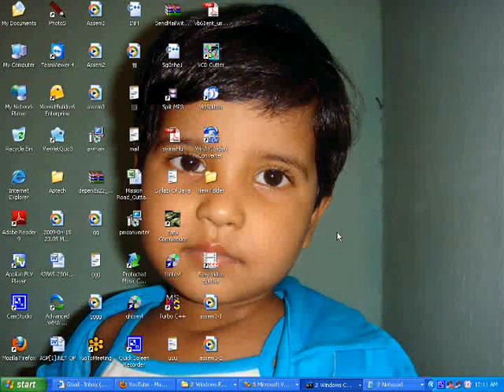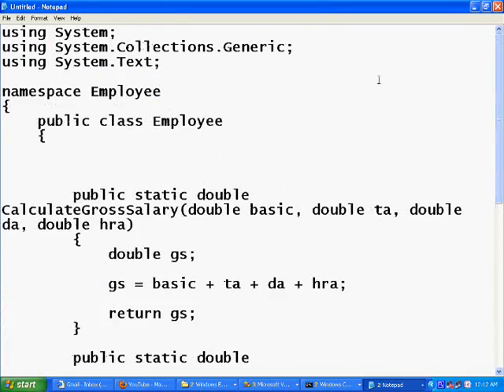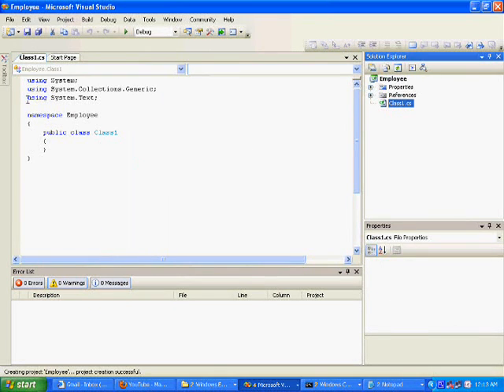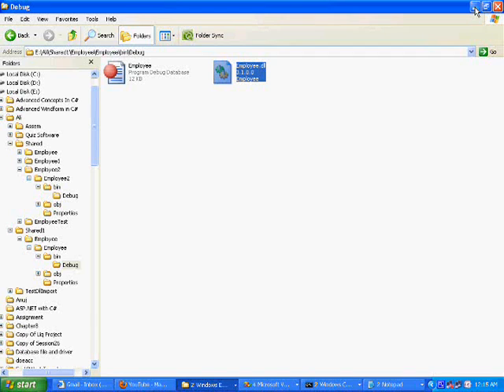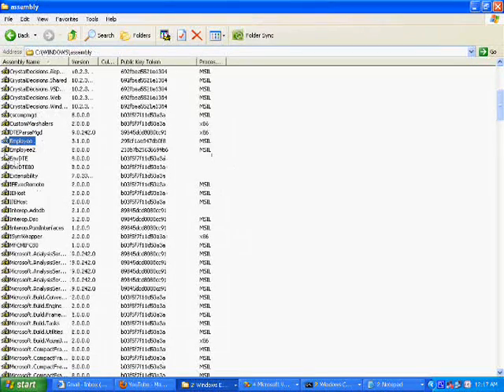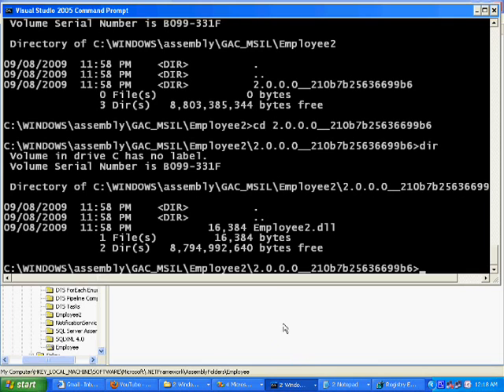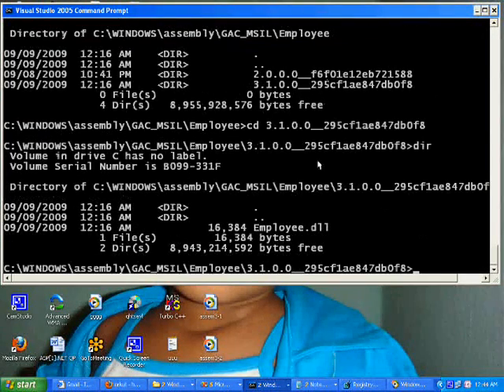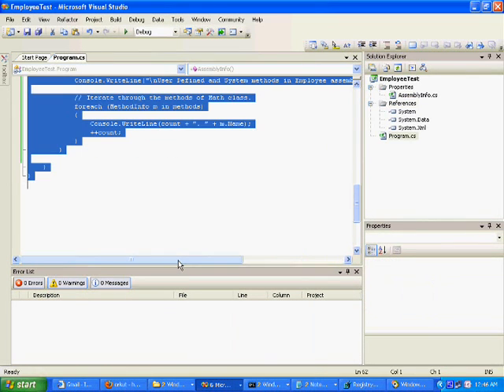SharedAssembly 1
Assemblies in .Net - Video Has Six Parts - Part 4